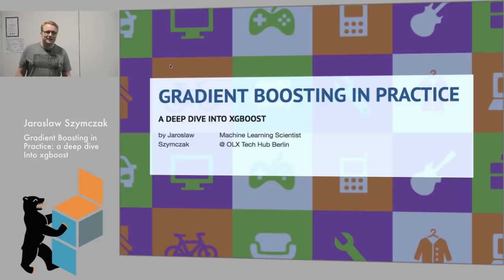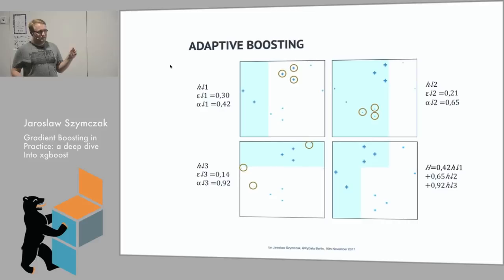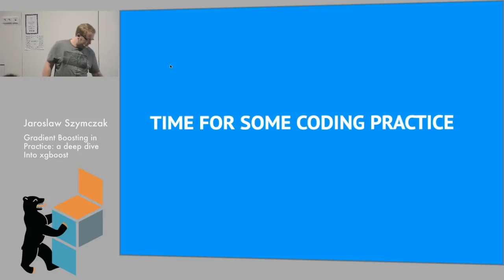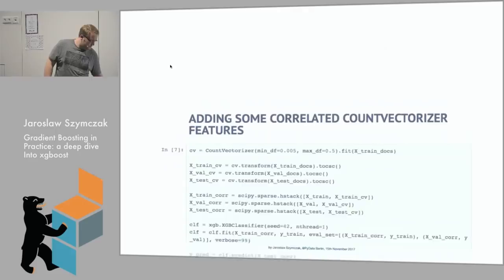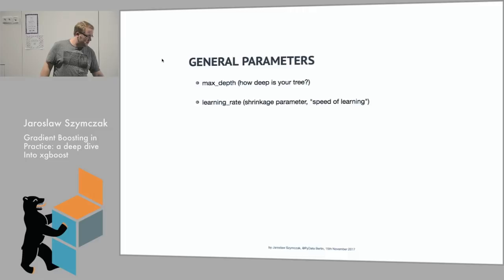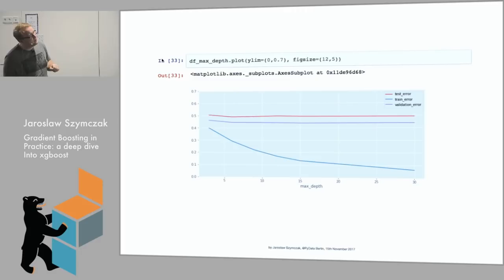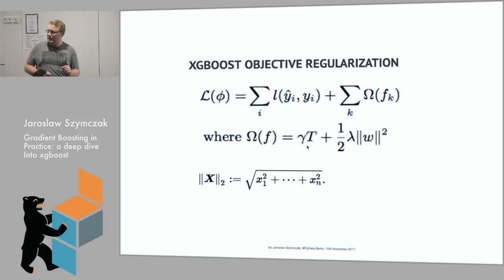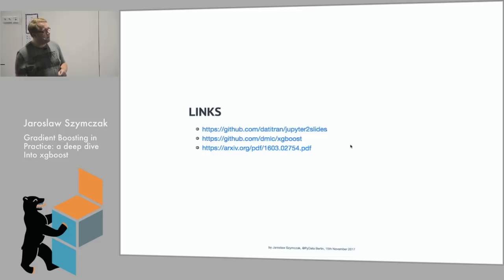Jaroslaw Szymczak - Gradient Boosting in Practice: a deep dive into xgboost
From variety of classification and regression methods, gradient boosting, and in particular its variation in xgboost implementation, is one of the most convenient to use. Out of the box you can use it as easily as random forest. Due to its nature, when used with decision trees, you don't need to worry about co-linearities or missing values. No more worrying about normalization, standardization nor any other monotonic transformations on your data. Overfitting prevention with watchlists. Written efficiently in C++ with Python and R bindings and scikit-learn like interface. In this talk we will go deep into how and why xgboost works, why it is present in so many winning Kaggle solutions, what is the meaning of its parameters, how to tune them and how to use it in practice.

Jaroslaw is a Machine Learning Scientist in OLX Tech Hub Berlin. He has background in analytics and predictive models creation for finance institutions, FMCG and Telecom companies. Currently he is specializing in applying machine learning to detection of unwanted content on OLX classifieds sites across the globe.

00:10 Help us add time stamps or captions to this video! See the description for details.